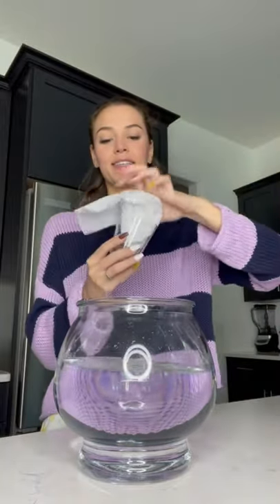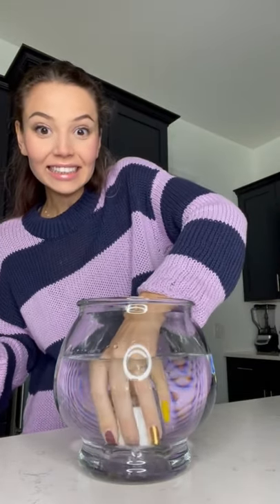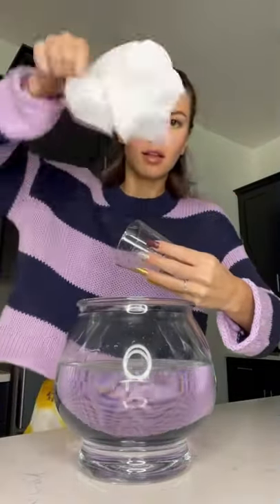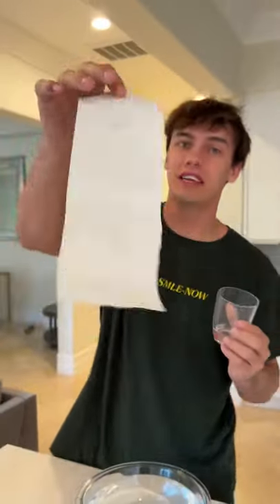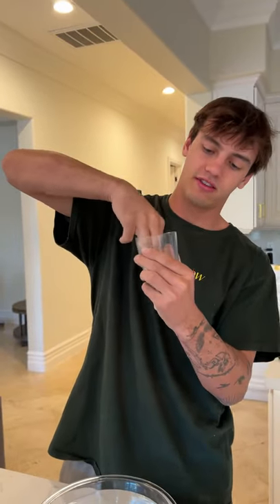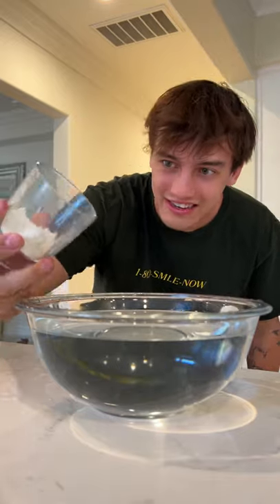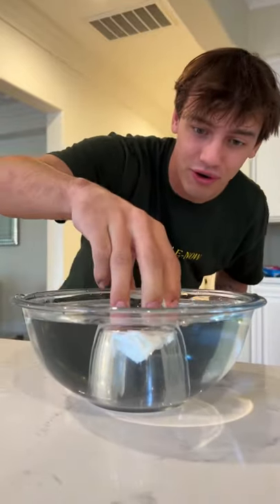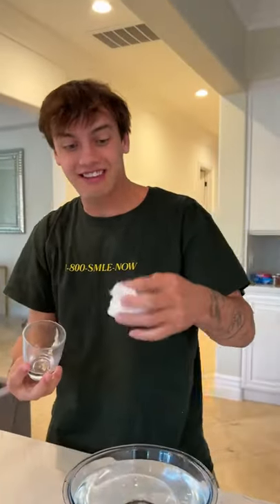The impossible towel trick! 😳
Hey guys this is my 923rd ​ video on here! I will definitely be uploading more of these if you enjoy! Thanks so much and I love you all!

Today I tried an impossible towel trick! Hope you enjoy!

PRANK
GAME
HOME
AT HOME
DIY
FUN
TIKTOKERS
SODA
COKE AND MENTOS
EGG
Satisfying TikTok
DIY
Do it yourself
Homemade
DROP TEST
100 mini balloons
Balloons
SODA
soda
coke
coke and mentos
magic
magic trick
party trick
easy magic
Prank
mom
pranks
moms
comedy
mom fails
Mansion
Hide & Seek
Big house
Charli damelio
Addison Rae
TikTokers
TikTok Drama